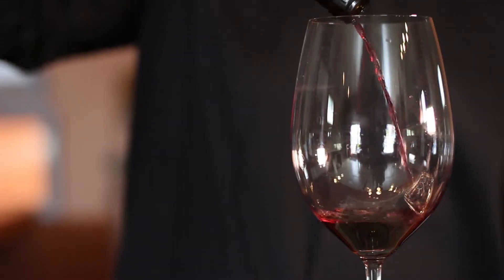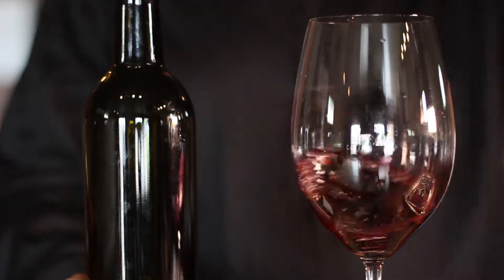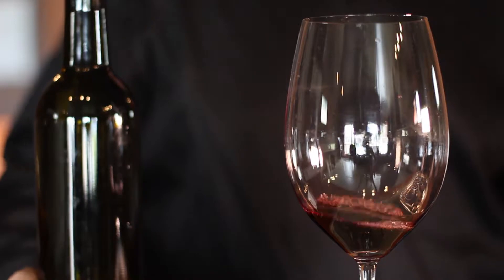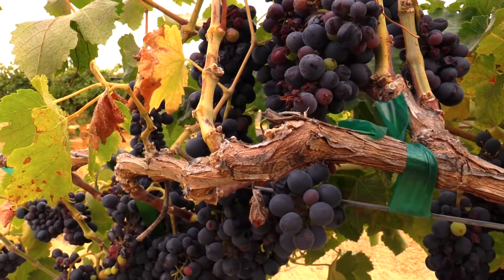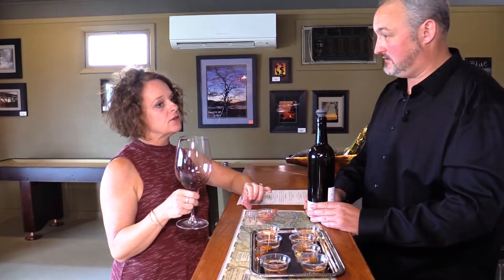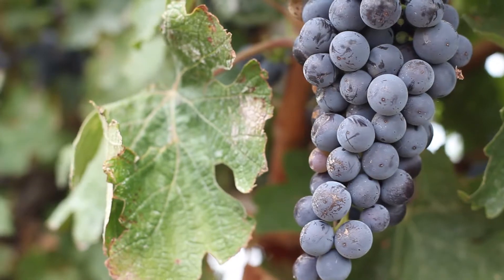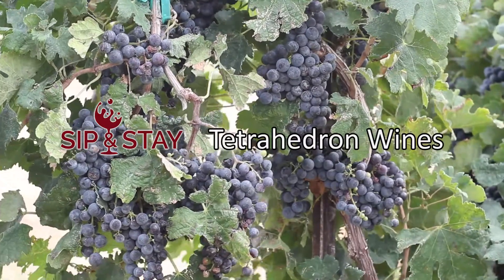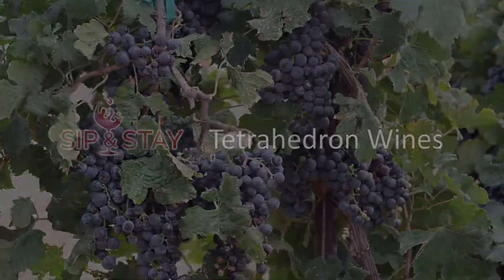Tetrahedron Wines Cabernet Sauvignon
Discovering new wines at Tetrahedron in Lyle Washington in the Columbia River Gorge.